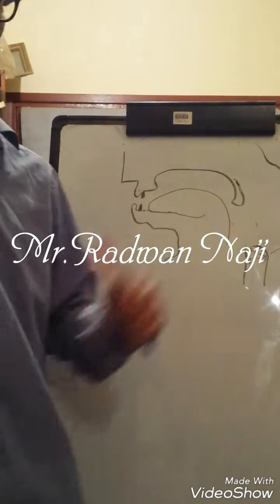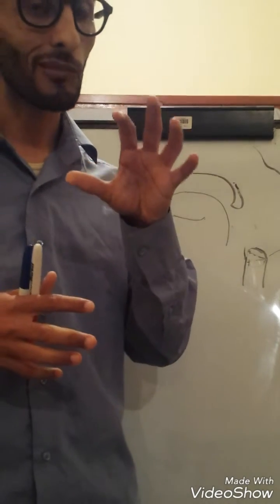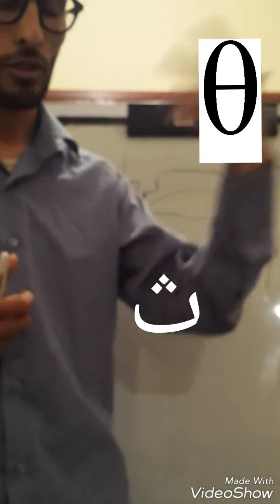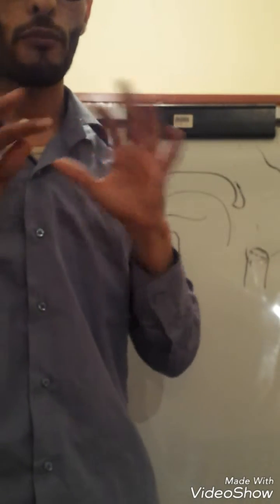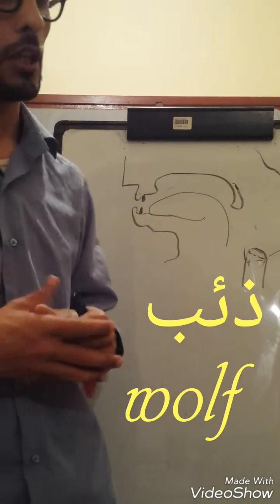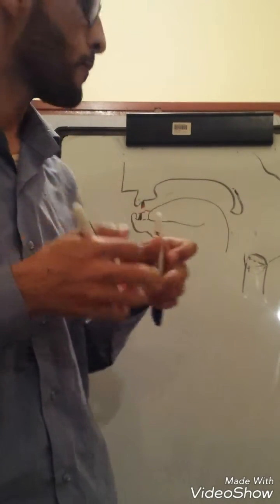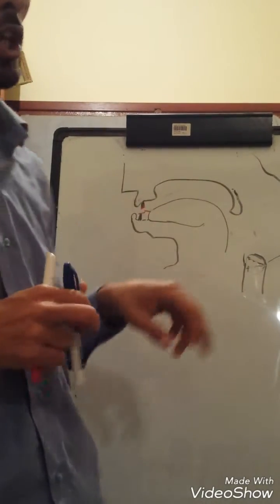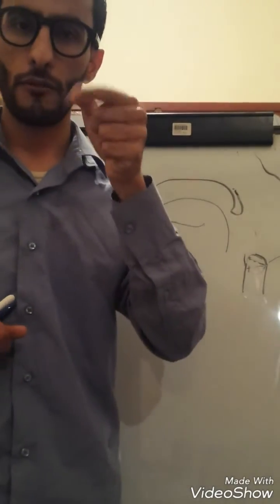Voiced inter-dental fricative /ð/ in Arabic